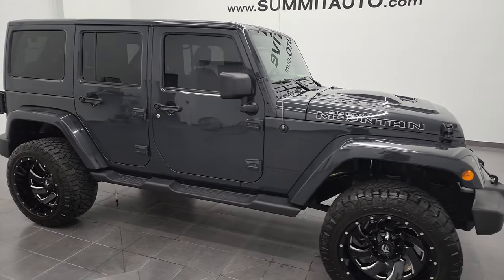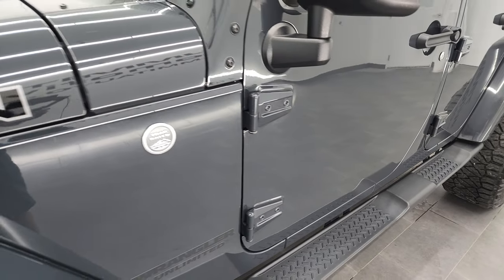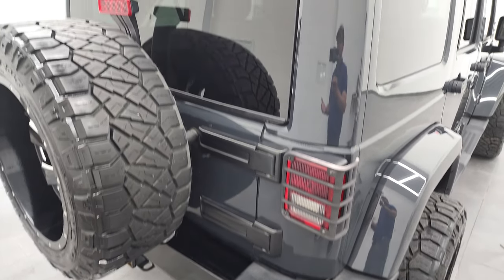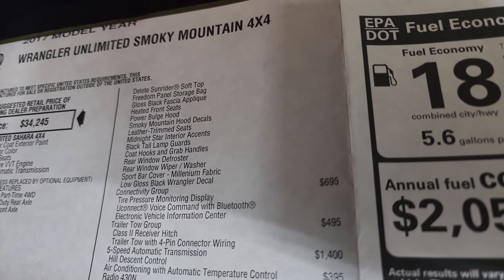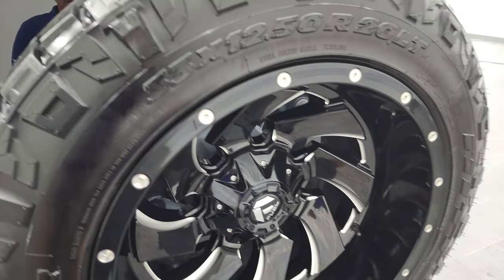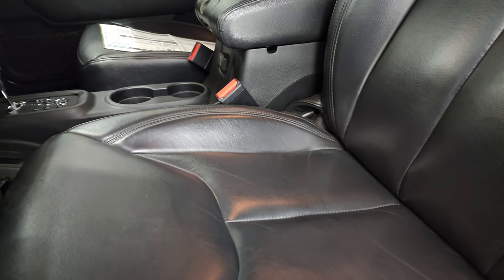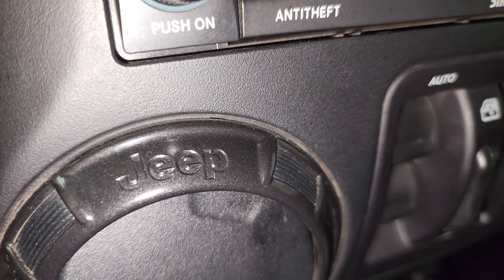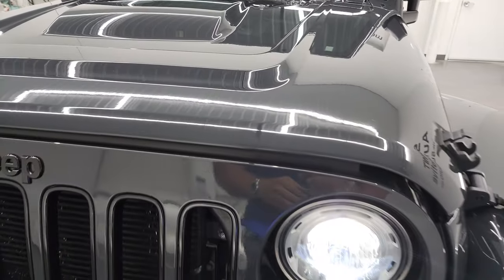2017 JEEP WRANGLER SMOKY MOUNTAIN 4 DOOR RHINO GRAY WALKAROUND 13048ZA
This 2017 JEEP WRANGLER SMOKY MOUNTAIN EDITION SAHARA 4 DOOR UNLIMITED IN RHINO GRAY CLEARCOAT FOR SALE IN FOND DU LAC OSHKOSH WISCONSIN 54935 is the vehicle we did walk around review of today.

Thank you for checking out this video of this 2017 JEEP WRANGLER SMOKY MOUNTAIN EDITION SAHARA 4 DOOR UNLIMITED IN RHINO GRAY CLEARCOAT FOR SALE IN FOND DU LAC OSHKOSH WISCONSIN 54935

STOCK: 13048ZA
PRICE: $33,999
MILES: 61,686
MAKE: JEEP
MODEL: WRANGLER
VIN: 1C4BJWEG3HL695454
LOCATION: FOND DU LAC OSHKOSH WISCONSIN, 54937 TRUCKS ON 41

CLEAN TITLE HISTORY! CLEAN CARFAX! 3.6 Liter V6 DOHC Engine, 285 Horsepower, Full Four Door Crew Cab with Color Matching 3-Piece Modular Hard Top, Color Matching Fenders, JK Body Style, Smoky Mountain Edition, Unlimited Sahara Package, Automatic Transmission Center Console Shifter, 5 Speed Automatic Transmission with Optional Manual Tap Shift, 4x4 Floor Shifter Four Wheel Drive 4WD, Factory GPS Navigation System, Driver Seat Height Adjuster, Dual Heated Seats, Non Smoker, Black Ebony Leather Seats, Bucket Seats, 2nd Row Bench Seating, Towing Package with Receiver Trailer Hitch and Trailer Wiring Tow Package, Heated Power Mirrors, Electronic Stability Control Traction Control ESC, Downhill Assist Control DAC, Nitto Ridge Grappler 33x12.50 R20LT Tires, Fuel 20 Inch Rims Premium Wheels, Painted and Polished Aluminum Rims Premium Wheels, Four Wheel Disc Brakes, Factory Painted Stepbars, LED Fog Lights, LED Headlights, LED Running Lights, Power Dome Hood Powerdome, AM / FM Radio Tuner, Sirius/XM Satellite Radio Capabilities Sirius / XM, CD Player, U Connect Hands Free Bluetooth Hands-Free Phone System Blue Tooth, Auxiliary MP3 Jack Portable Audio Connection, USB Jack Portable Audio Connection, 28 GB Hard Drive MyGig, Keyless Entry with Factory Remote Start, Rear Window Defroster, Swing Open Rear Door with Manual Raise Glass, Adjustable Height Seatbelts, Driver and Passenger Front Air Bags, L.A.T.C.H. Child Safety System, Multi-Function Steering Wheel Controls, Compass, Outside Temperature Display and Mileage Display, Fold Down Rear Seats, Weathertech Floormats, Air Conditioning AC, Cruise Control, Power Locks, Power Windows, Tilt Steering Wheel, Automatic Headlights Autolamp, 115V / 150W Auxiliary Power Outlet, Rhino Clearcoat, CLEAN AUTOCHECK! Very very clean inside and out! This is one of the sharpest 2017 Jeep Wrangler Unlimited Smoky Mountain Edition Suvs we have ever had on our lot! Make your move before this super clean 4wd is gone!

STOCK: 13048ZA
PRICE: $33,999
MILES: 61,686
MAKE: JEEP
MODEL: WRANGLER
VIN: 1C4BJWEG3HL695454